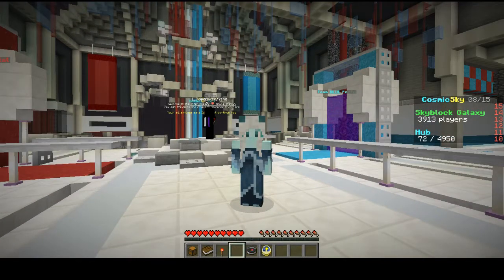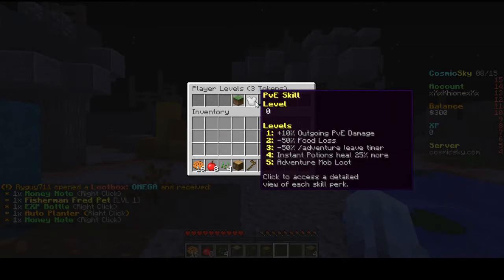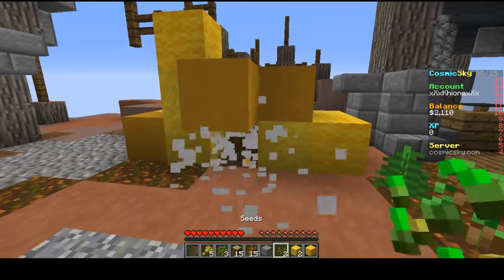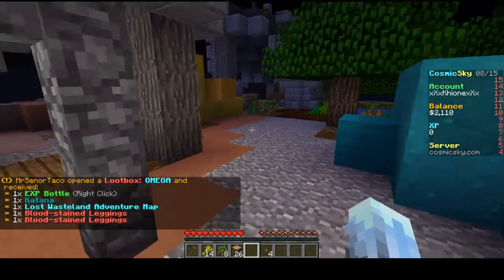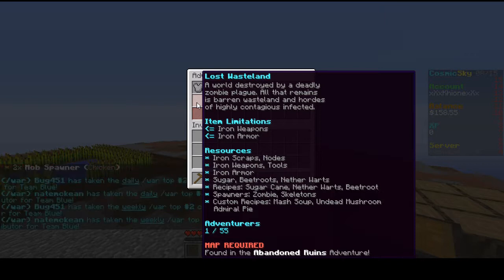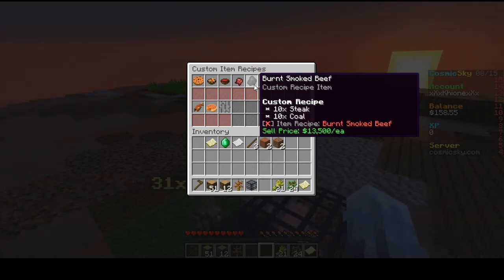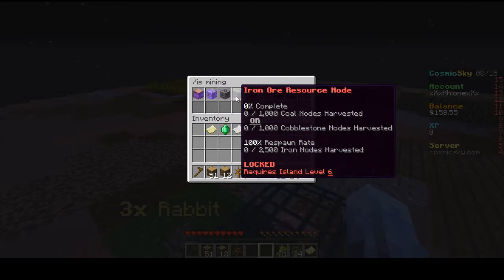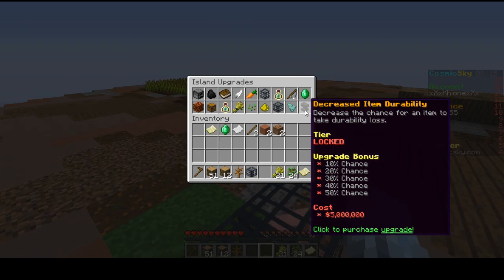Creating my New Island + How to Play (Cosmic Sky - Season 3 Ep. 1)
Season 3 has started with a lot of New additions to the Server! As well as an Introduction for all New Players on How to Play, and how to get started on Cosmic Sky.